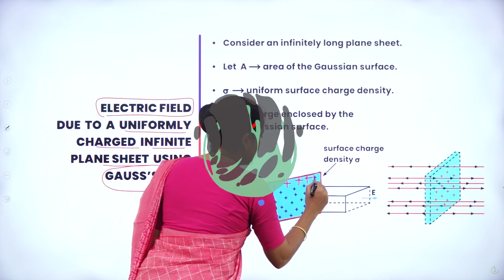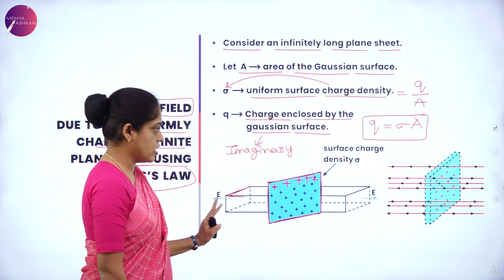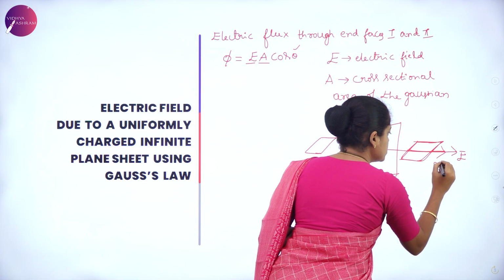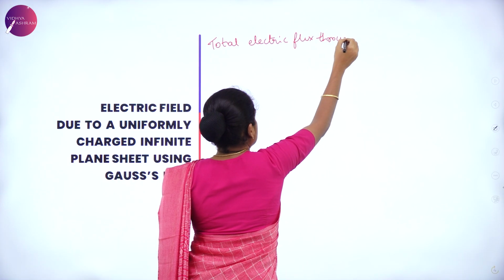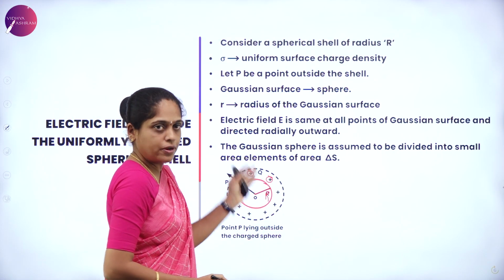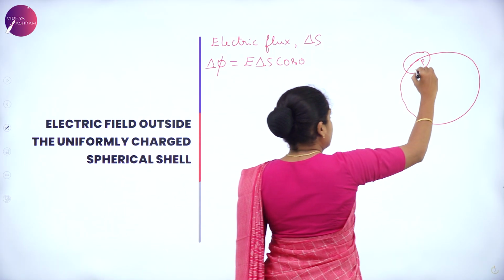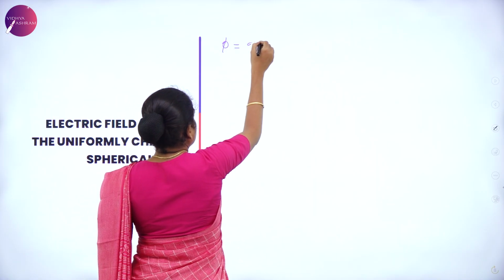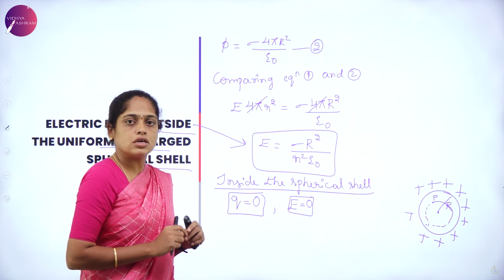DAY 06 | PHYSICS | II PUC | ELECTRIC CHARGES AND FIELDS | L6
Class : II PUC
Stream : SCIENCE
Subject : PHYSICS
Chapter Name : ELECTRIC  CHARGES AND FIELDS
Lecture : 6